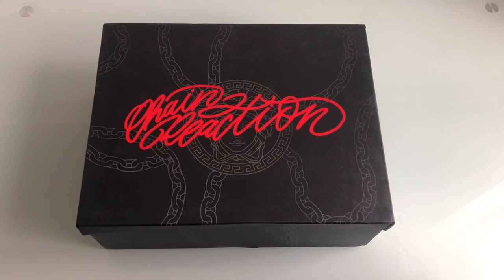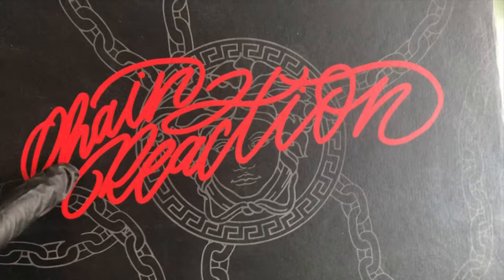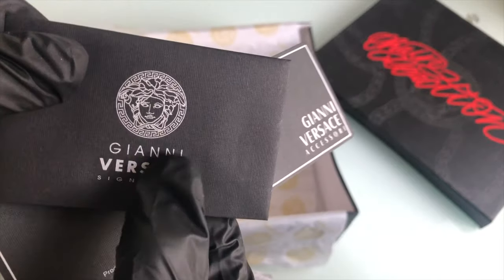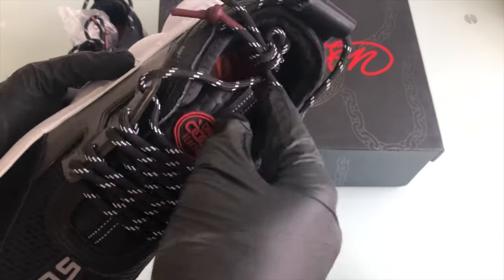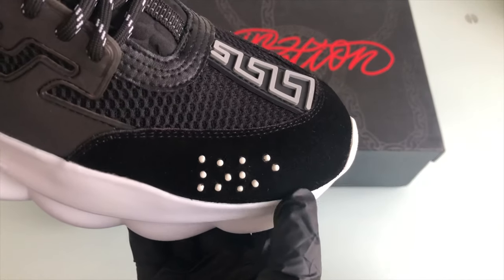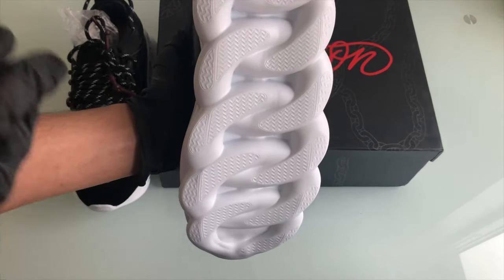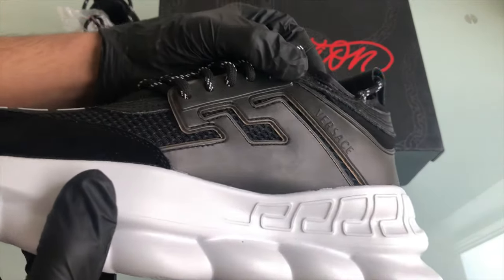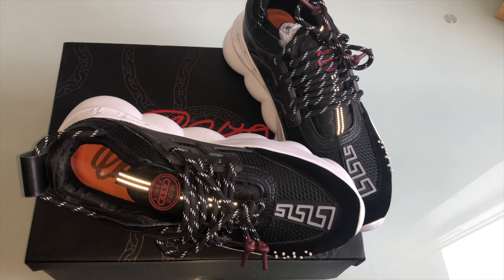The Best REPLICA Versace Chain Reaction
Formally known as Repreview. Im back with better reviews for you guys!

Please do leave the best support possible so i can continue my journey and help you guys spot fake from real🙌